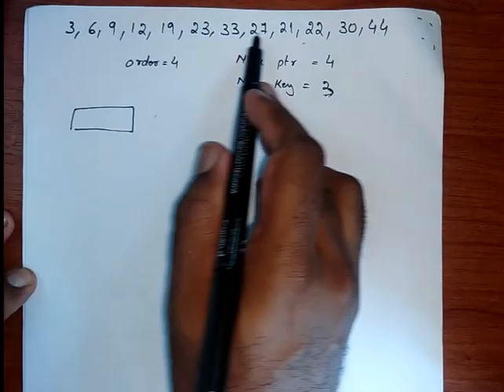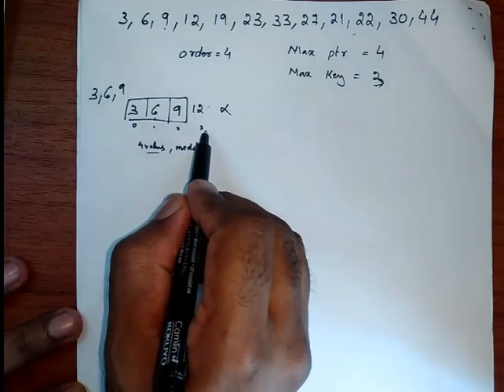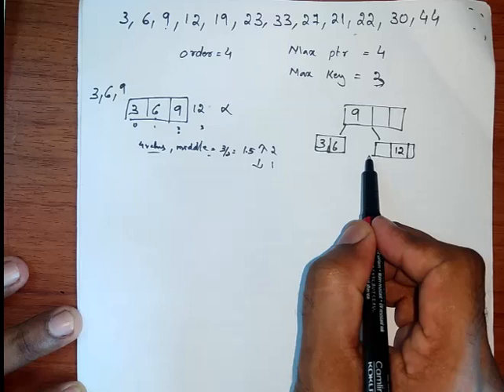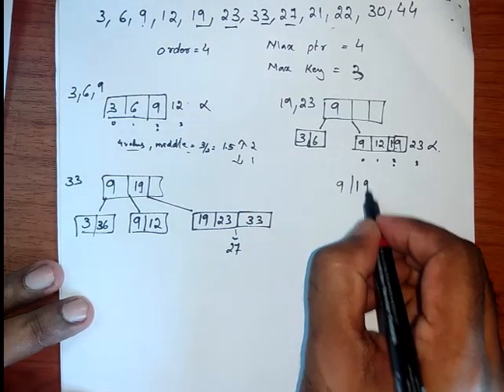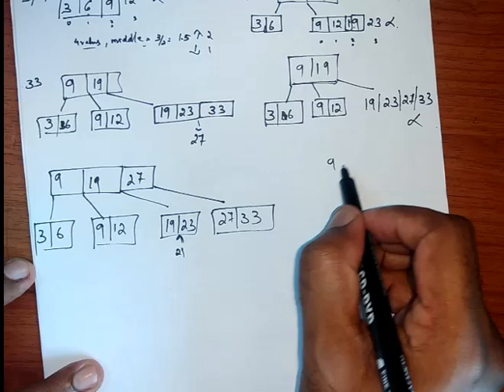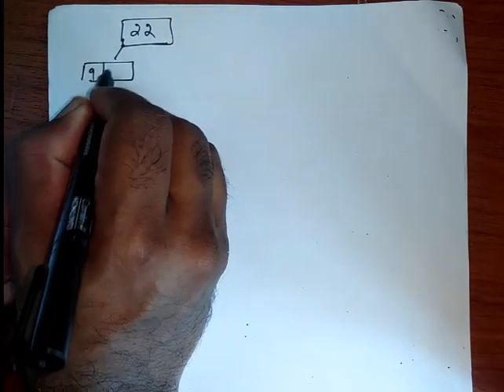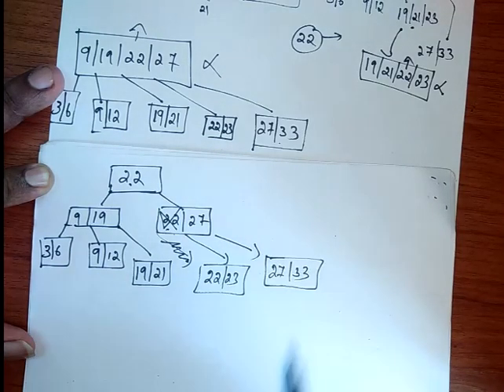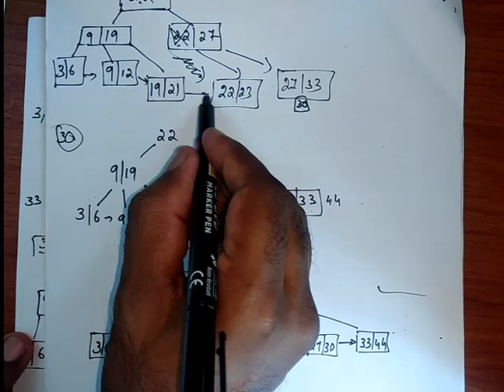B + tree insertion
A Data structure that can be used for making an index for a data file in DBMS.  Here you can see how to insert values into the B+ tree. One of the important topics in the DBMS subject of most of the universities like KTU etc.